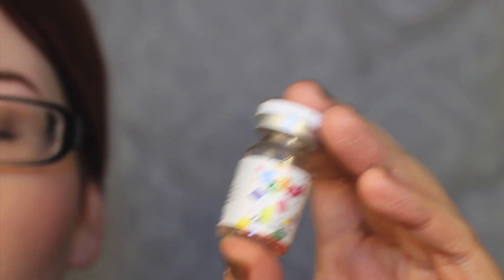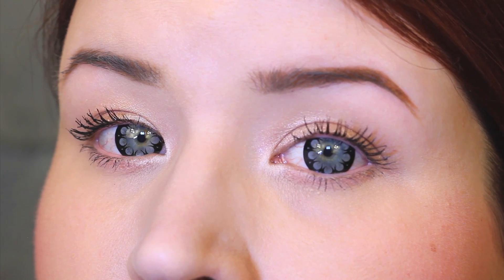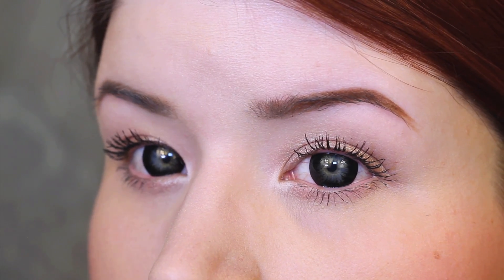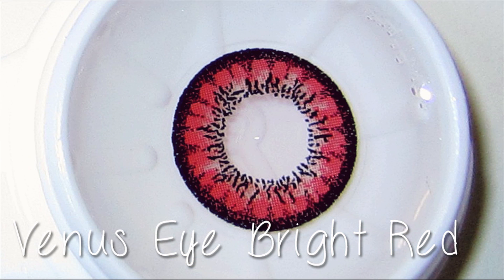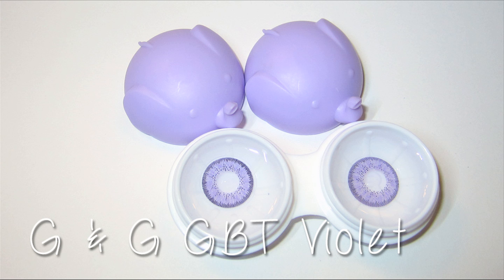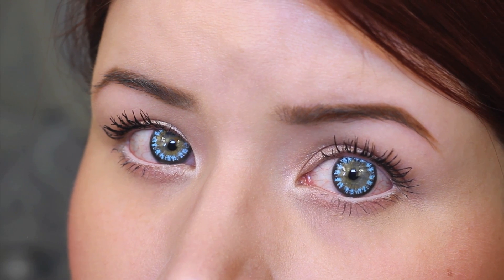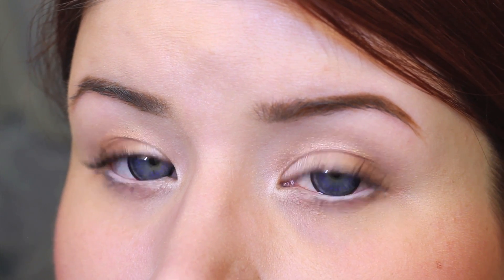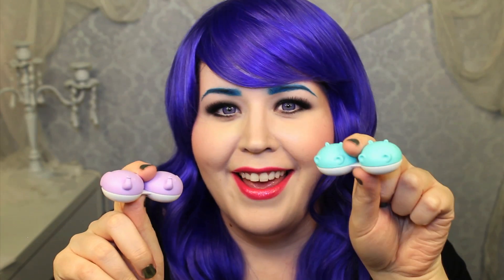FUN WITH CONTACTS: Pinky Paradise Review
Hey guys! This video is an overview of the contacts I use in my tutorials. I tried my best to film them up close and take clear pictures so you could really see them.
xx Angie

Contacts in order-
1.Vassen Hana Grey*
2.G & G Xxtra Larger Hyper Size Circle Black
3.Cosplay White Lens
4. Venus Eye Bright Red
5. Vassen Dolly Plus Red*
6. G & G GBT Violet*
7. Princess Pinky Twilight Blue
8. Vassen Natural Sparkling Blue*

FTC: Products marked with a * were provided for review. Others were purchased by me. All opinions are my own.